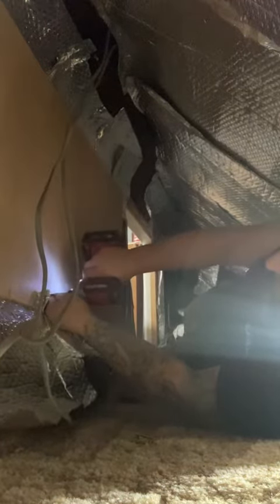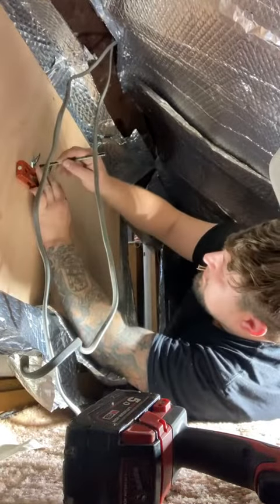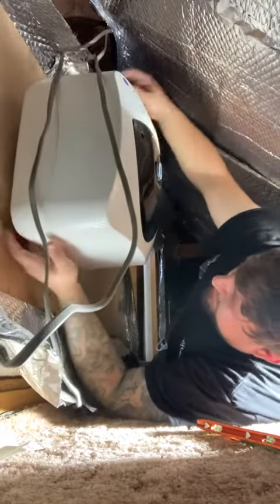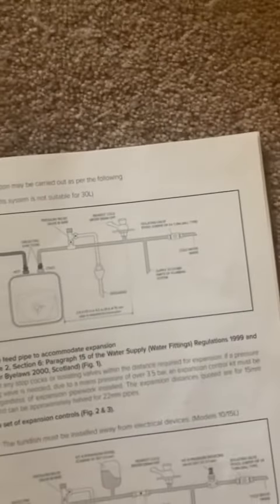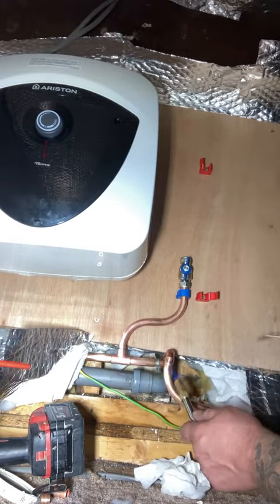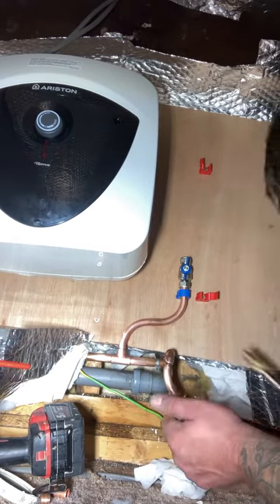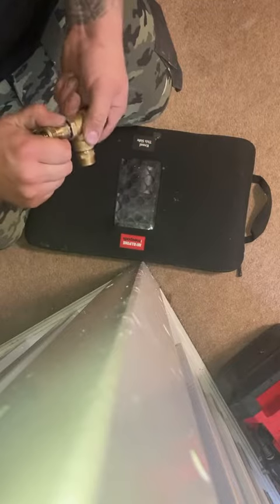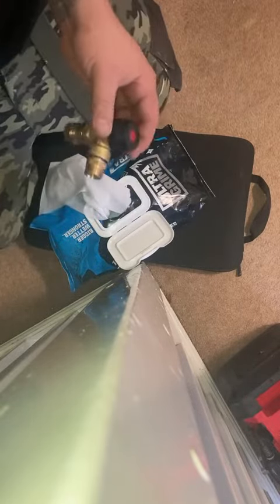Plumbers in Longview TX